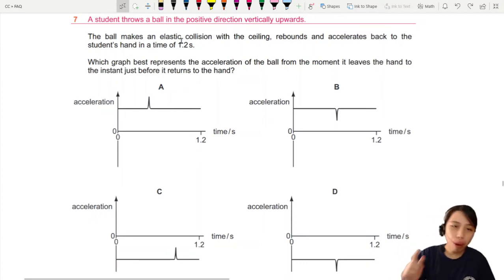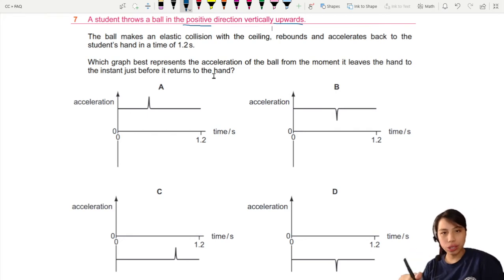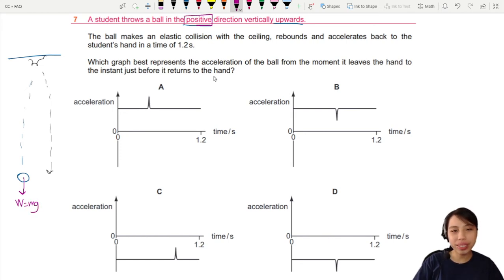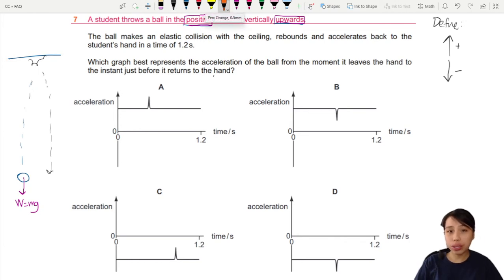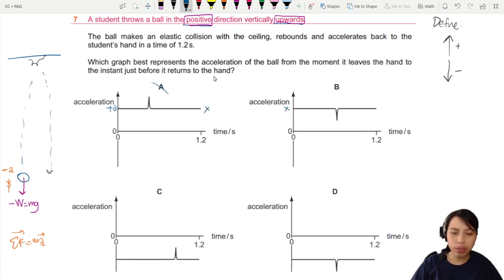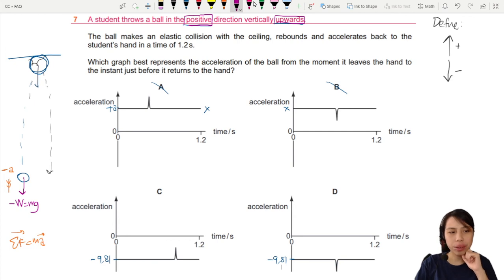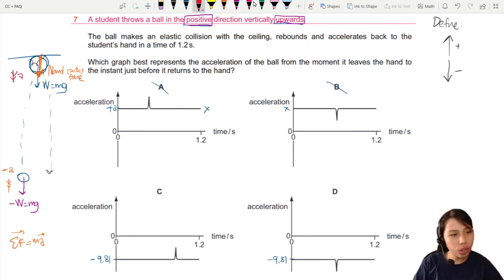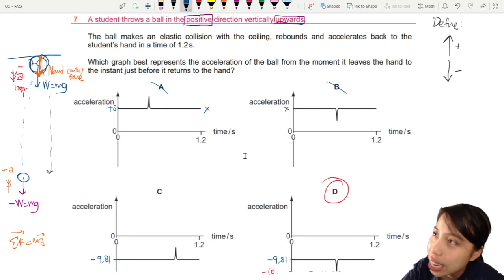ON10 P12 Q7 Acceleration Graphs Rebound witih Ceiling | Oct/Nov 2010 | CAIE A Level 9702 Physics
9702/12/O/N/10: A student throws a ball in the positive direction vertically upwards. The  ball  makes  an  elastic  collision  with  the  ceiling,  rebounds  and  accelerates  back  to  the student’s hand in a time of 1.2 s. Which graph best represents the acceleration of the ball from the moment it leaves the hand to the instant just before it returns to the hand?

9702_w10_qp12